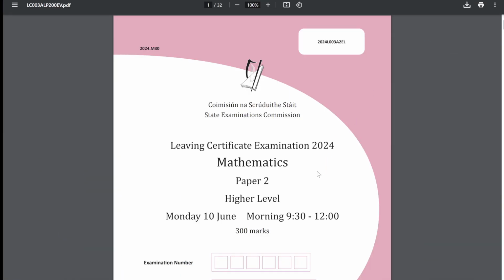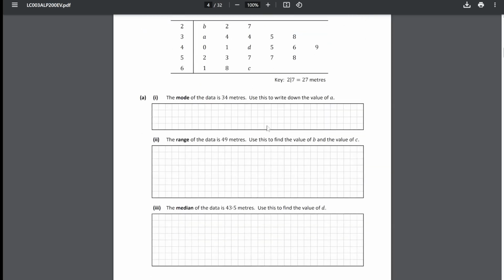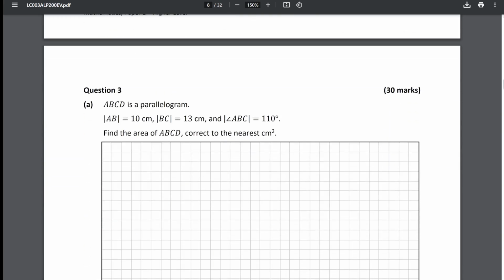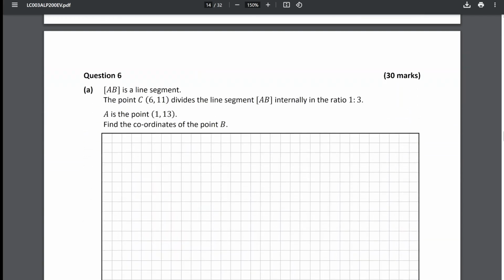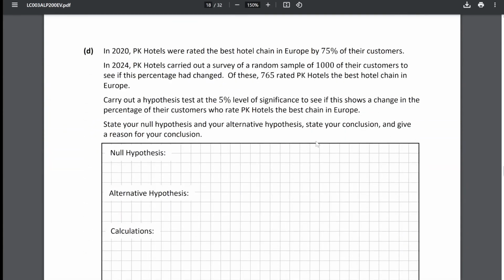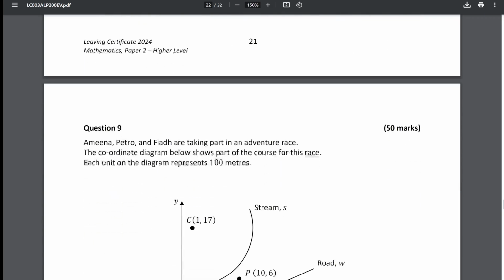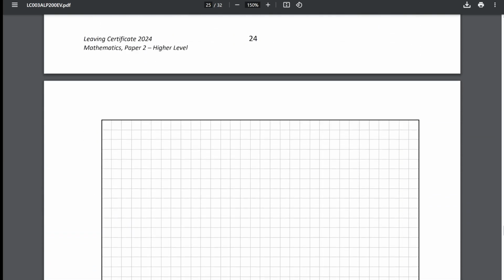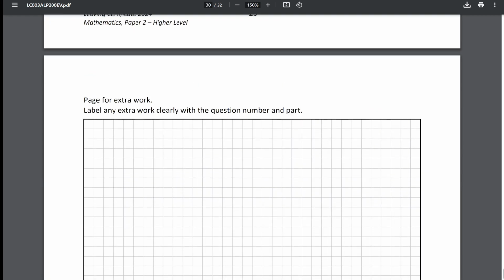My Thoughts on Maths Paper 2 (HL)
I will inform you what I thought of Maths paper 2 well after it happened. This is an honest review not paid for by the SEC, and by  student that actually did the exam, and not an overqualified teacher from the institute of education (because that's just bias).